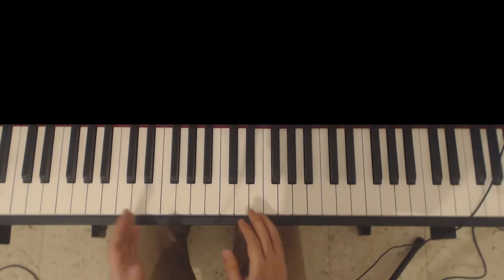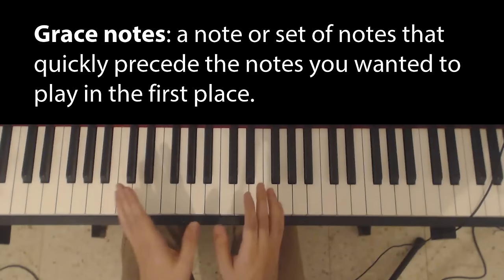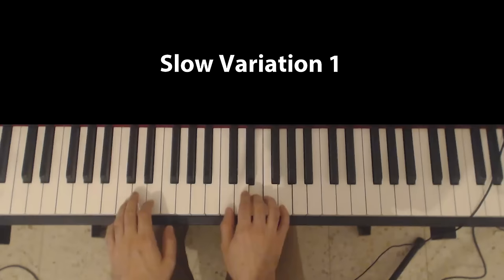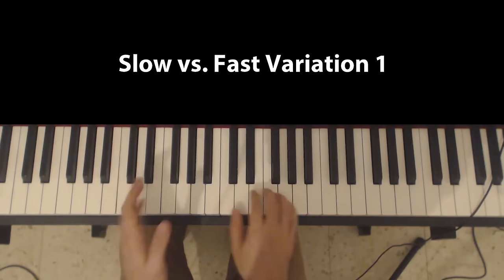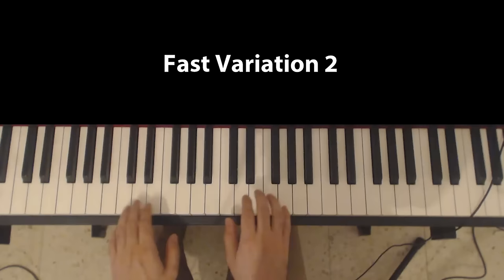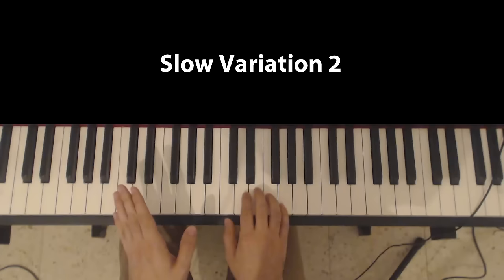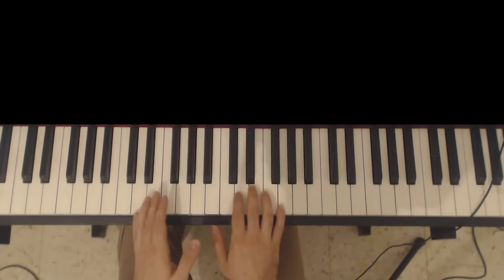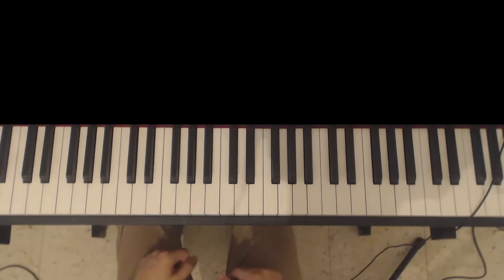Piano Accompaniment Lesson: How to Accompany and Spice Up Your Playing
In this piano accompaniment lesson I will take a simple alternating accompaniment pattern using two simple root-form chords (C and F), and show you how to spice it up using so-called "grace notes", which emulate the guitar player's hammer-ons and pull-offs. The piano is one of the most beloved and popular instruments out there and its huge range and sound make it second to none for accompanying singing, other instruments or just your favorite track.

During the lesson, I will present two variations, each having a slow and fast sub-variation, for a total of four options which you can interchange while playing along to your favorite song or tune. The video will conclude with some ways of "thinking outside the box" and using the forms learned to spice up other aspects of your playing.

From Wikipedia

In music, accompaniment is the art of playing along with an instrumental or vocal soloist or ensemble, often known as the lead, in a supporting manner. The accompaniment can be performed by a single performer—a pianist, organist, or guitarist—or it can be played by an entire ensemble, such as a symphony orchestra or string quartet (in the classical genre), a backing band or rhythm section (in popular music), or even a big band or organ trio (in jazz). It may be considered the background to the foreground melody.

The term accompaniment also describes the composed music, arrangement, or improvised performance that is played to back up the soloist. In most Classical styles, the accompaniment part is written by the composer and provided to the performers in the form of sheet music. In jazz and popular music, the backing band or rhythm section may improvise the accompaniment based on standard forms, as in the case of a small blues band or a jazz band playing a 12-bar blues progression, or the band may play from a written arrangement in a jazz big band or in a musical theater show.

Here are other interesting playlists from my channel which group together my different piano lessons by theme/category: